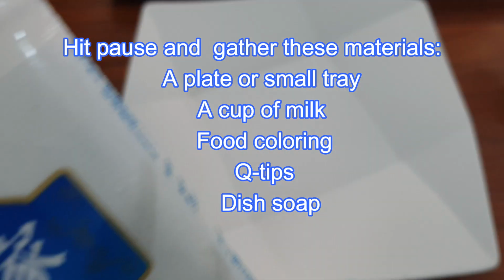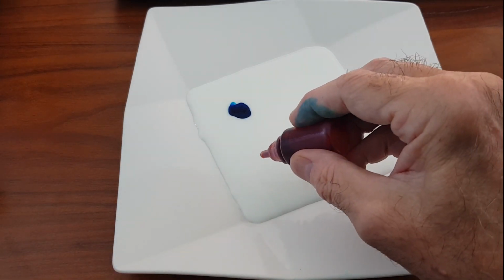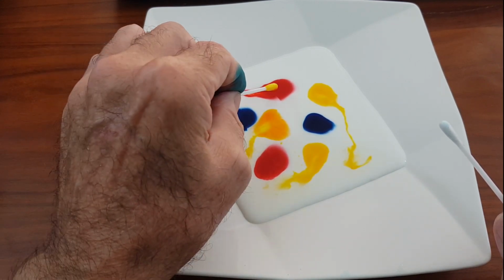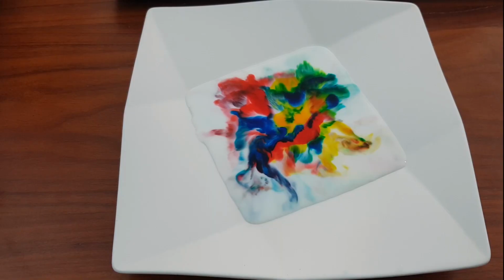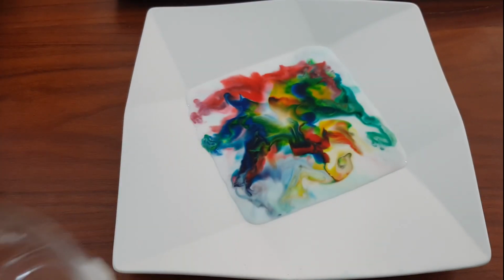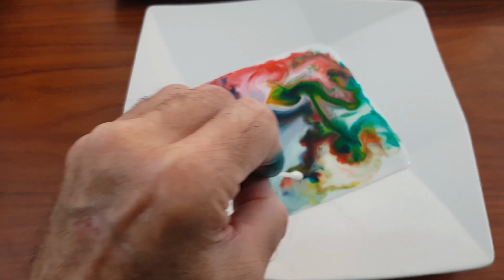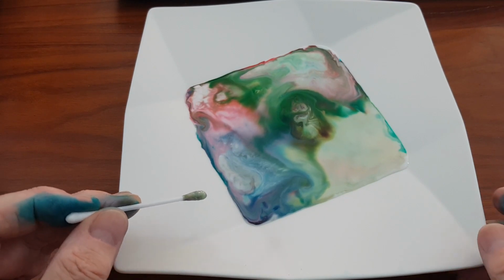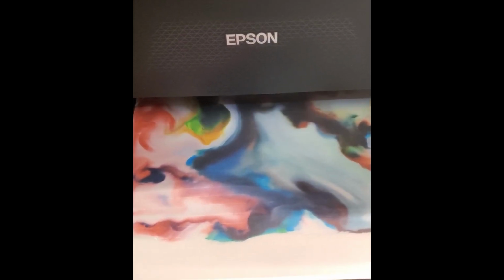Milk Art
This video shows teachers and students a fun activity to do at home or school.  Vocabulary worksheets and a PowerPoint are available for more English practice